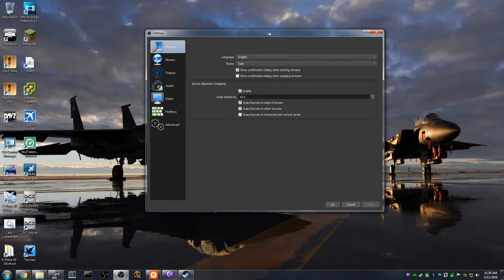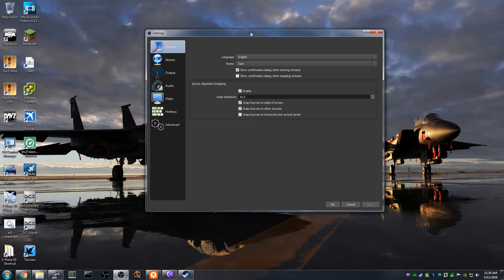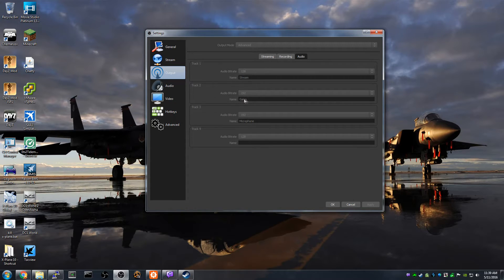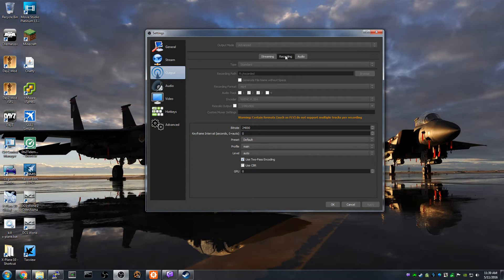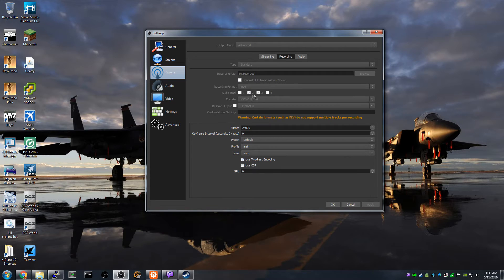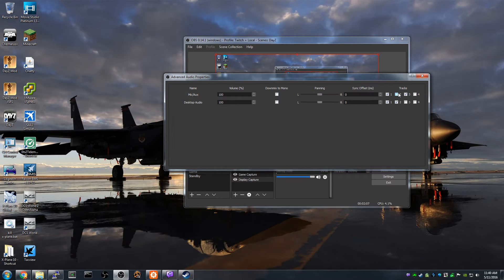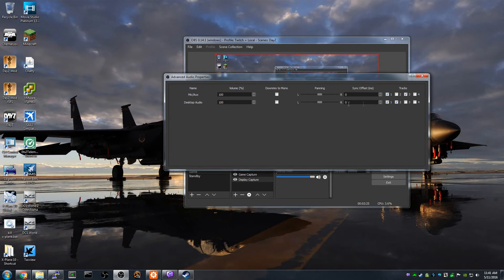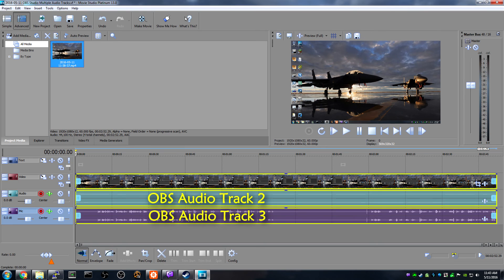OBS Studio | Recording Multiple Audio Tracks